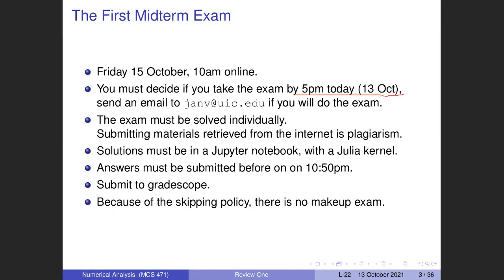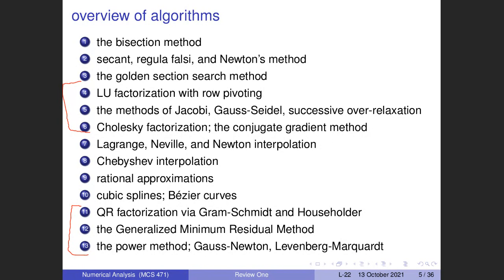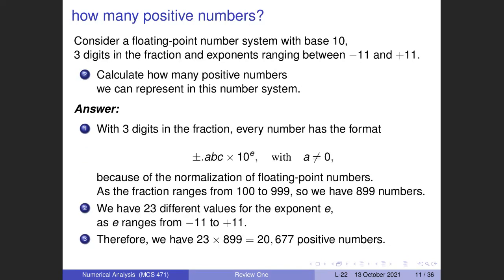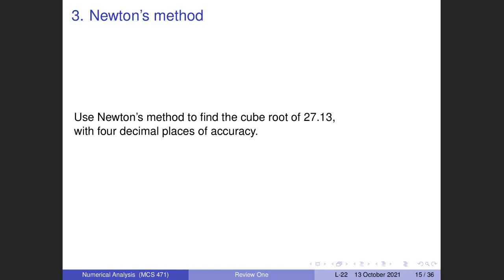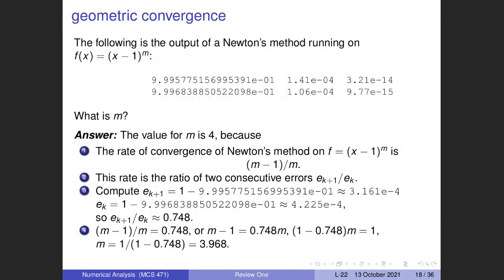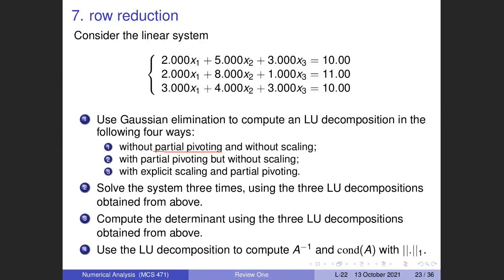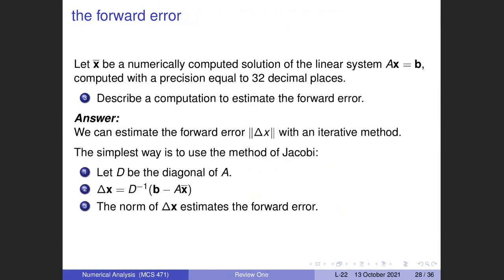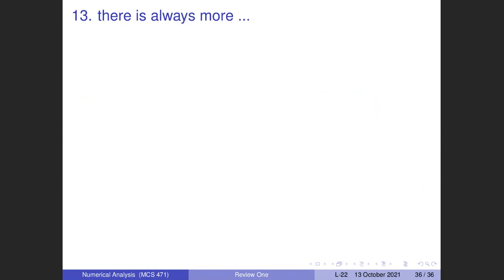review for the first midterm exam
The lecture explains the setup for the first midterm exam, gives an overview of the algorithms in the first 21 lectures.  In the second half of the lecture, some representative problems are solved.